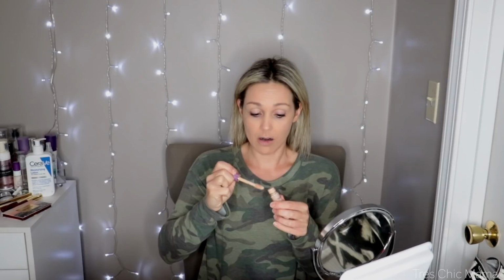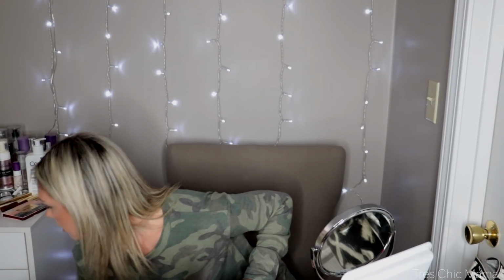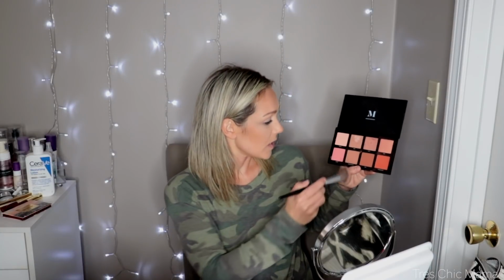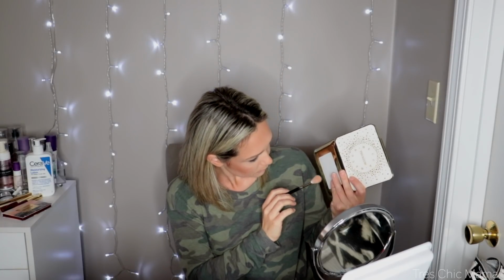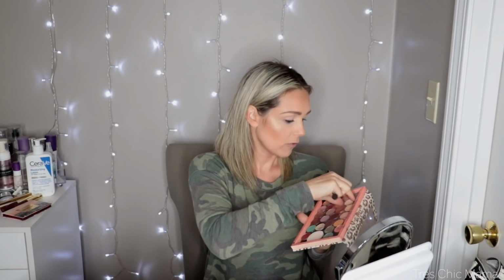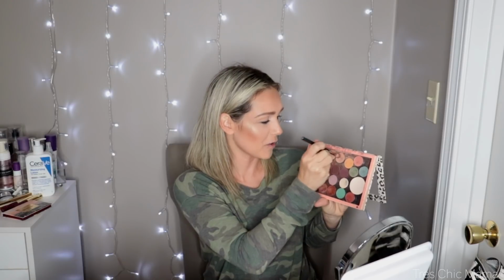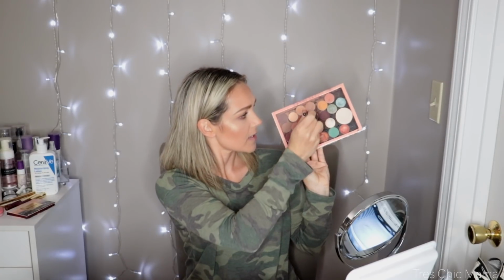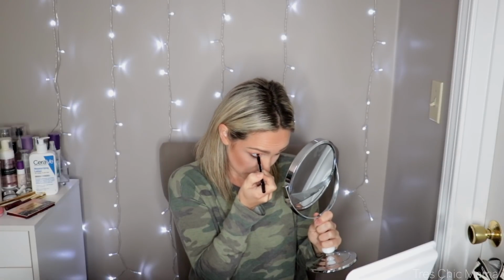MOM ROUTINE: EASY FALL MAKEUP 2019| MOMS WITH MAKEUP BRUSHES| Tres Chic Mama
Hey guys! Today's Momtober video is highly requested. It's an easy fall makeup look 2019. Mom makeup is my new makeup routine haha This whole mom makeup routine takes me less than 30 minutes and makes me feel glam and motivated to tackle the day. All makeup is listed below!

(I added baby/toddler/kids matching ones in all different colors!!)

MAKEUPGEEK Peach Smoothie
MAKEUPGEEK Creme Brulee
MAKEUPGEEK Frappe
MAKEUPGEEK Americano

BRUSHES
Foundation Morphe M439
Concealer Morphe sponge
Bronzer MAC 135
Blush Morphe E4
Highlight Morphe M510

*Grove Collaborative (Where I get my cleaning supplies)*